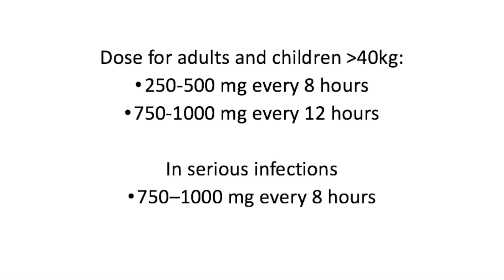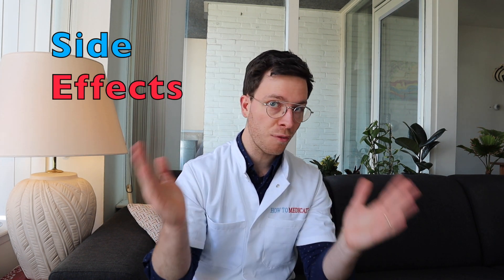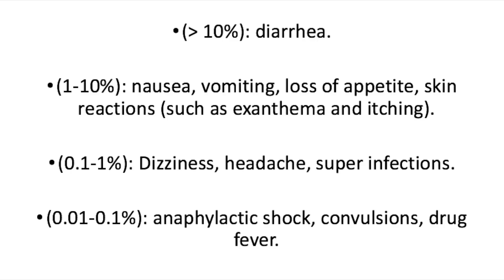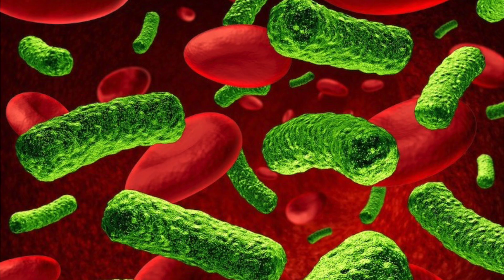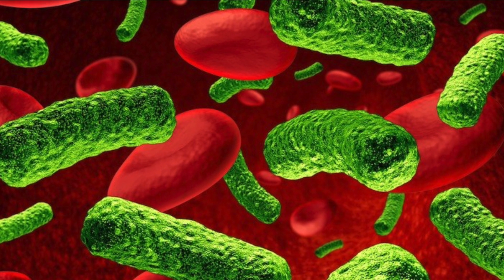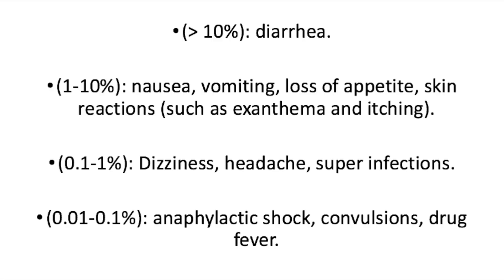How and When to use Amoxicillin? - Doctor Explains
This is an informational overview video on Amoxicillin. It is available as a powder for oral suspension, a tablet and an injection.

Amoxicillin is a wide-spectrum antibiotic. Which means it can be used to treat thousands different types of bacteria. Therefore amoxicillin is mostly used to treat infections caused by unknown microorganisms, such as:
An upper respiratory tract infection (like a sinusitis)
An lower respiratory tract infection (pneumonia)
An urogenital tract infection (Chlamydia)
An gastrointestinal infection (H. pylori bacteria that can cause stomach ulcers);
Infections in your bones (e.g., osteomyelitis, prosthetic joint infections);
And lastly severe skin and soft tissue infections.

Swallow it tablet whole, with a glass of water. Do not chew on it or crush it. Or resolve the powder in half a glass of water and drink it.
Always take it at fixed times: preferably in the morning and in the evening. This lowers your chances on forgetting a dose. Furthermore, do not interrupt or stop the treatment and finish it completely.

It is important to always follow the precise prescription your doctor gave you.
Dose for adults and children 40kg:
250-500 mg every 8 hours
750-1000 mg every 12 hours

In serious infections
750–1000 mg every 8 hours

Did you forget to take a dose? And does it take less than 4 hours till your next dose? Than skip the dose you missed and take the forgotten dose at the end of your treatment.

(10%): diarrhea.
(1-10%): nausea, vomiting, loss of appetite, skin reactions (such as exanthema and itching).
(0.1-1%): Dizziness, headache, super infections.
(0.01-0.1%): anaphylactic shock, convulsions, drug fever.

Safety:
You can combine amoxicillin with any type of food and even with alcohol.
Don’t use amoxicillin if you are hypersensitivity to penicillin.

Pregnancy and Lactation:
You can safely use amoxicillin if you are pregnant or breastfeeding.
However, you should stop with breastfeeding, if you are using amoxicillin and you child gets diarrhea, candidiasis and / or a skin rash.

Literature:
1: Farmacotherapeutisch Kompas. (2020). Amoxicilline.
2: Apotheek.nl. (2020). Amoxicilline.
3. Durbin K. (2020). Amoxicillin.